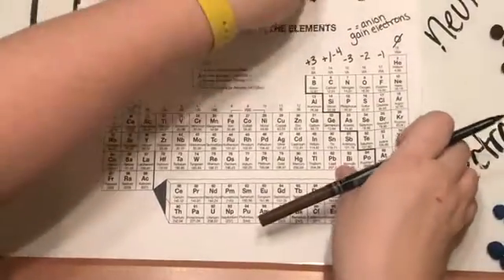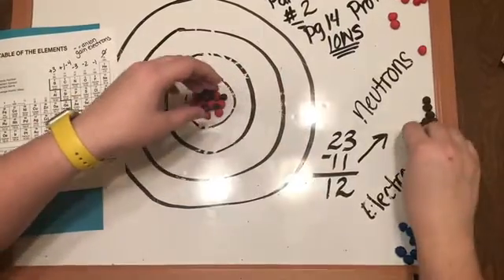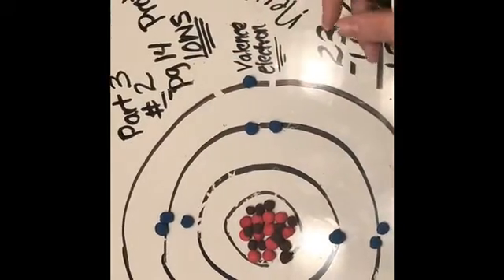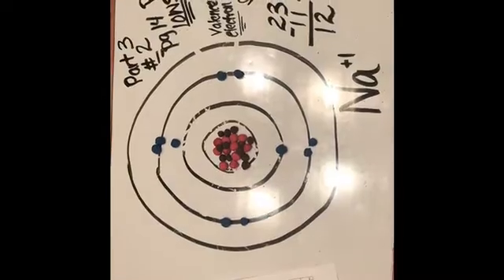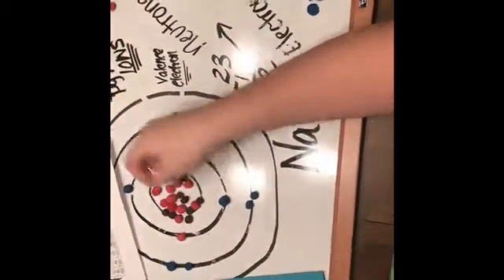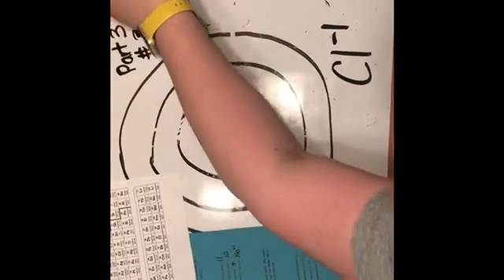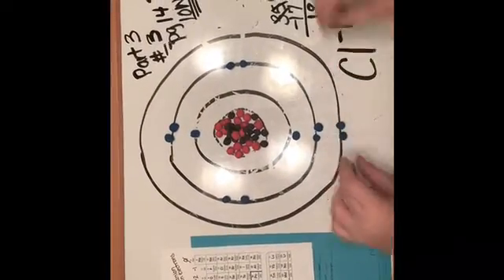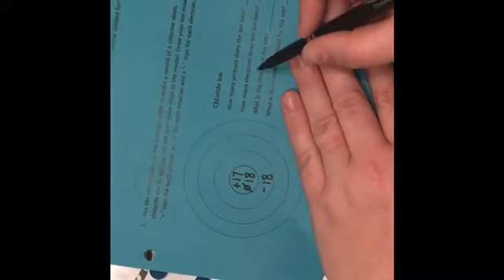Atoms, Isotopes and Ions Part 2